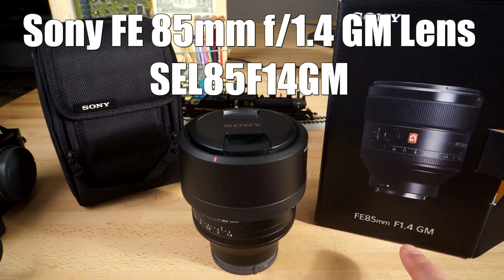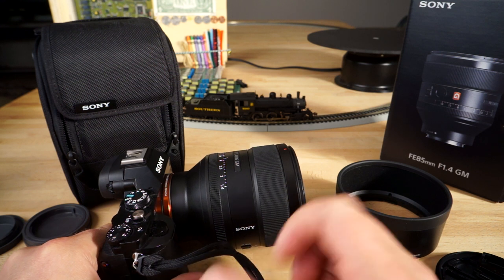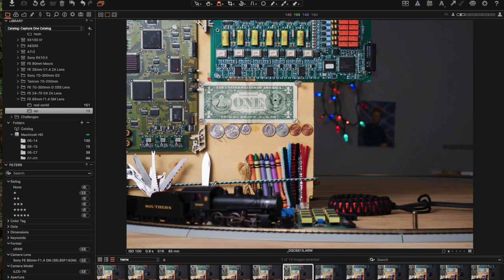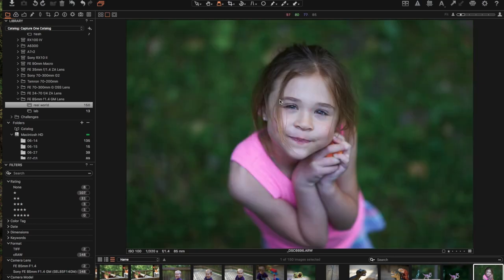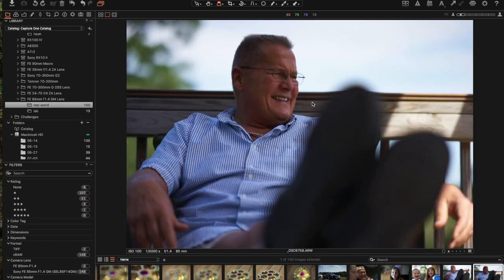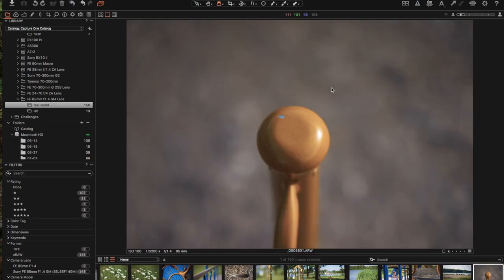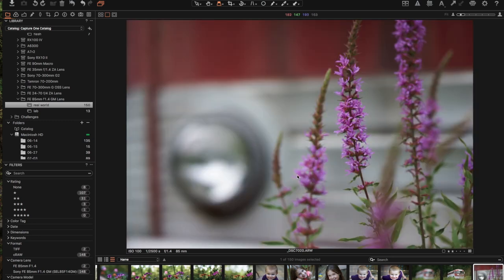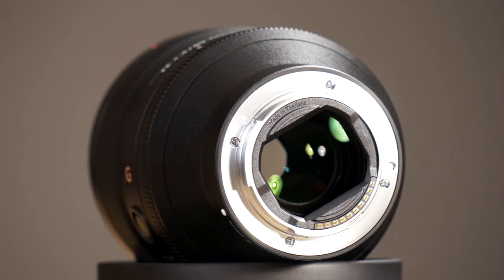Sony FE 85mm f1.4 GM Lens Review - Real World and Lab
Hello there :) In this Sony FE 85mm f/1.4 GM Lens Review I will go over what this lens is capable of in the real world and lab. I use the family for portraits and local scenes to test this sucker out, and I can tell you it is a top quality prime glass for sure! Strap in and be sure to ask questions and add some comments below the video to tell me what you think!